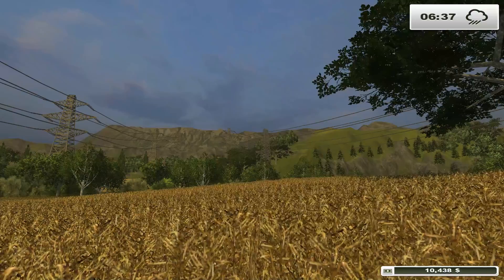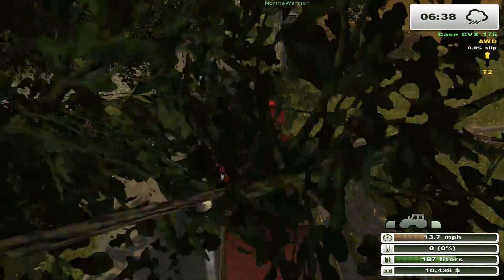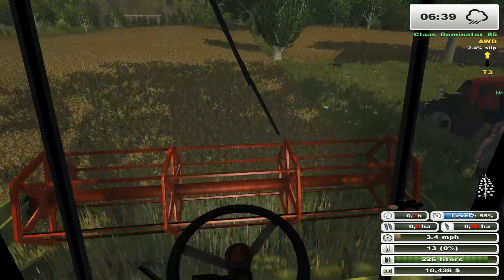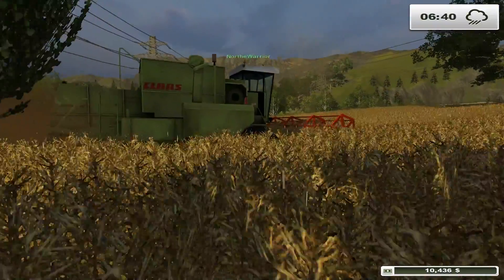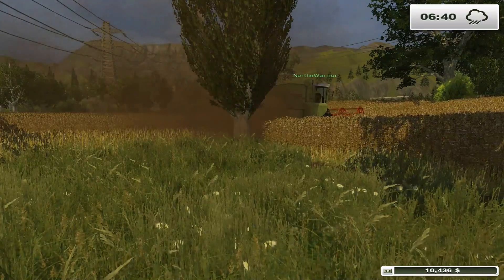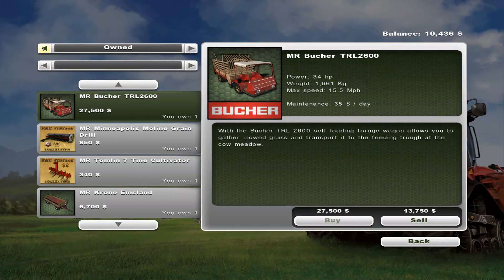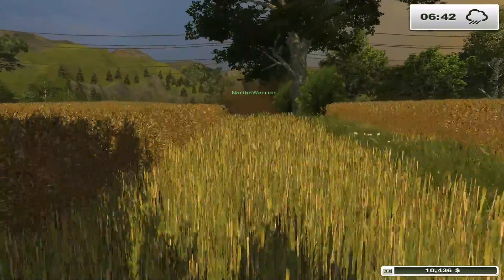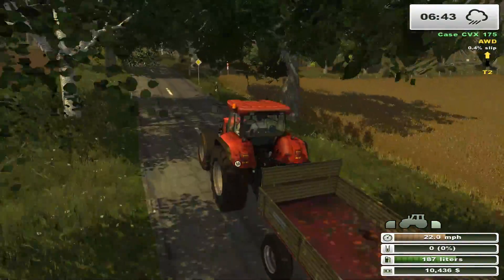Farming Simulator 2013 Mini Series E19 harvesting kind of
In this episode we run into an odd issue of our new harvester not working properly and we try and deal with that. License for let's plays - Farming Simulator 15 or 13